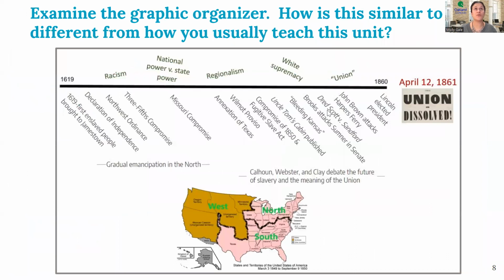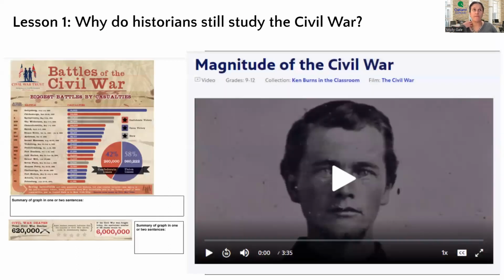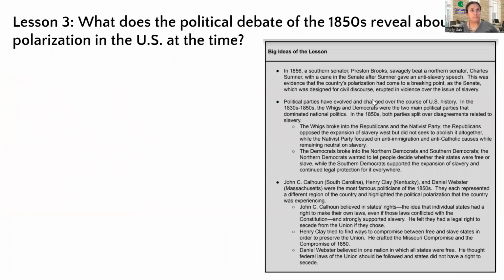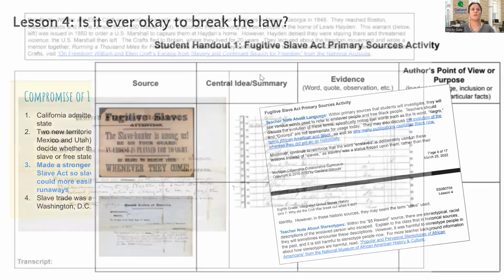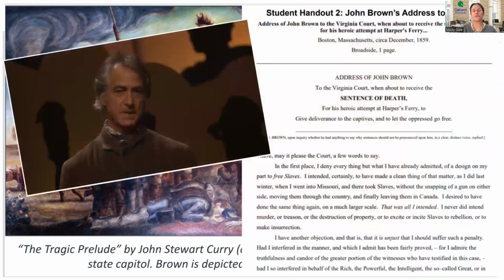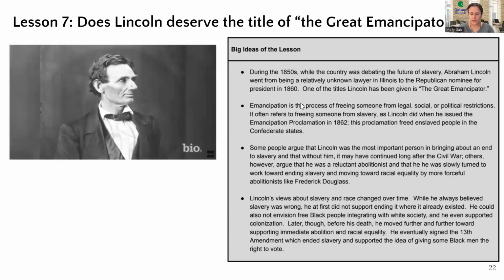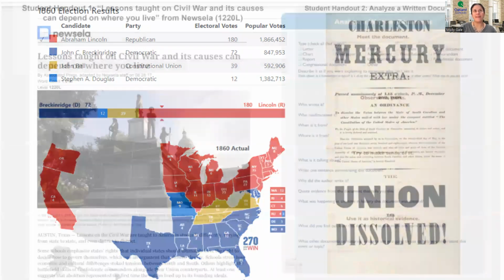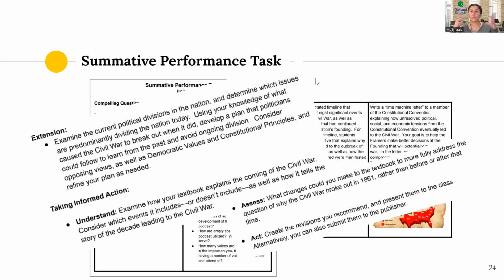Teaching 8th Grade U.S. History: Session 7 (February 16, 2023)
Join the Oakland Schools social studies consultants for this monthly series throughout 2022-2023. Each month, we will preview the next unit in the course, explore the resources within the revised curriculum, model activities, and give you time to ask questions and work with colleagues.

This session previews Unit 7's components.